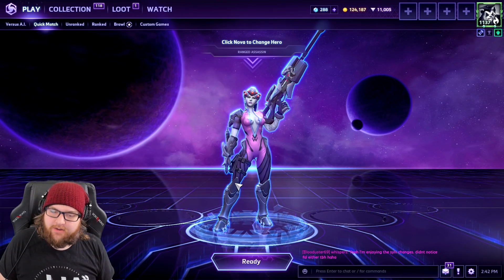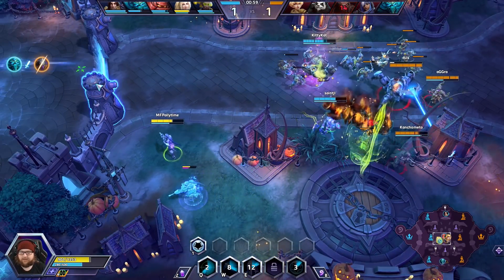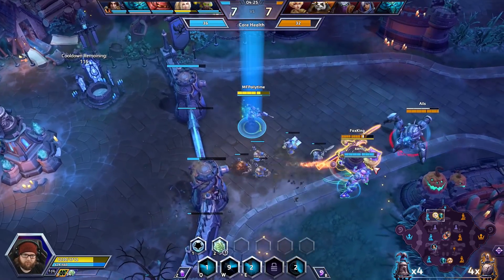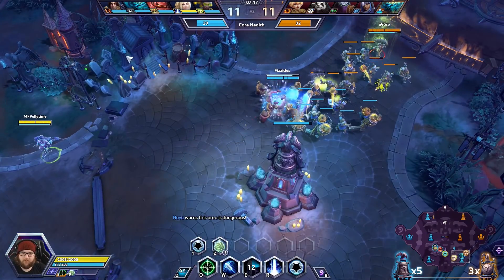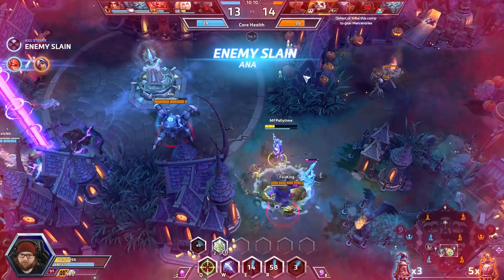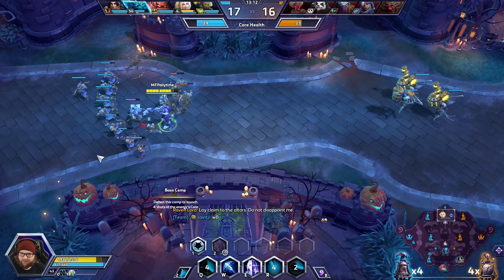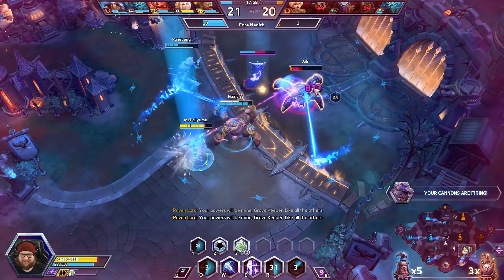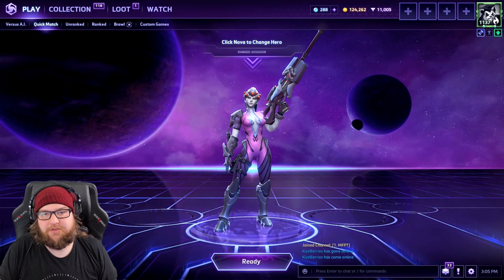♥ Nova Accidentally Exploiting Snipe CDR - Heroes of the Storm (HotS Gameplay)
During the video I was able to lower the CD of snipe by getting the AoE talent and hitting mutiple heroes with the explosion. I didn't know it was an exploit. It was on day one of the patch and it's been fixed since then.